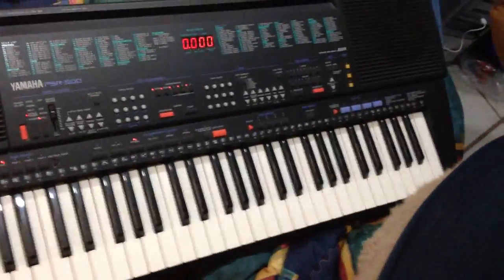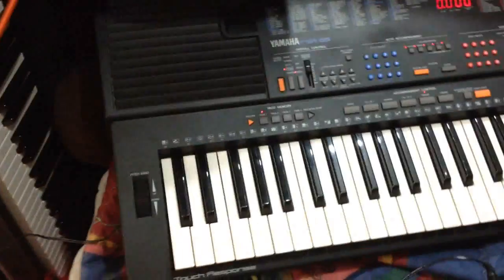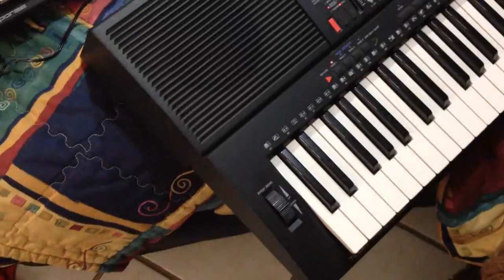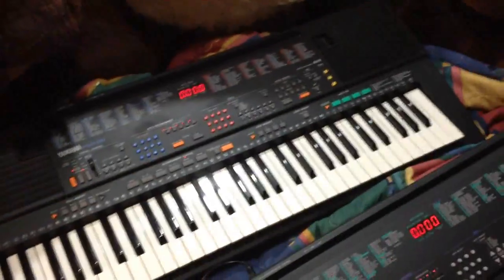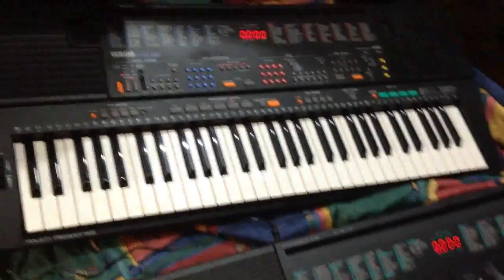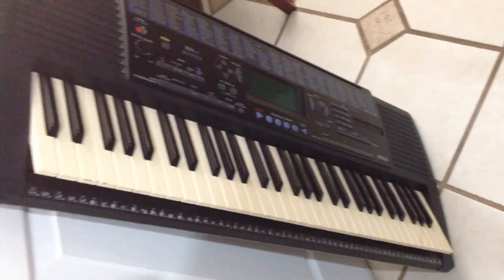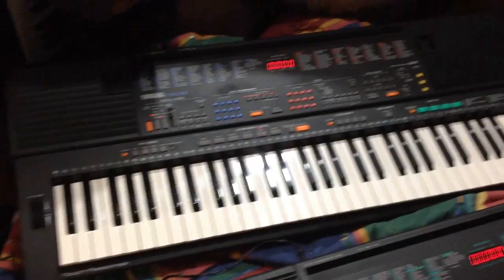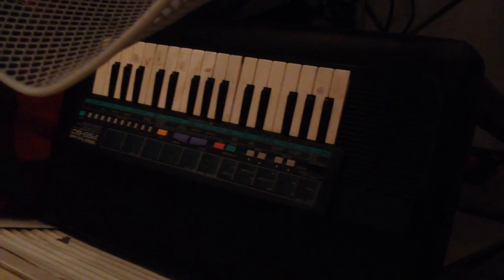Kris Nicholson Shows YAMAHA PSR-85 & PSR-500 Comparison